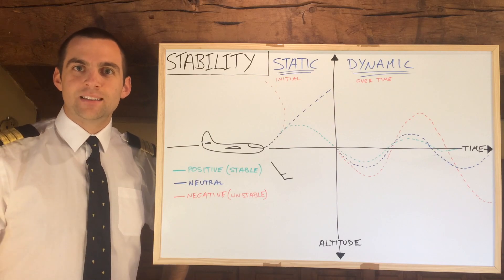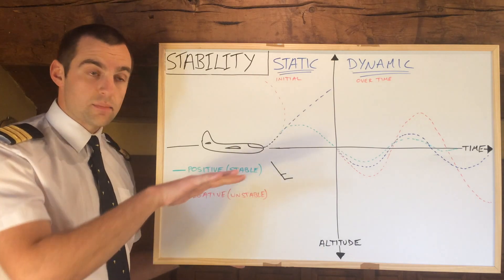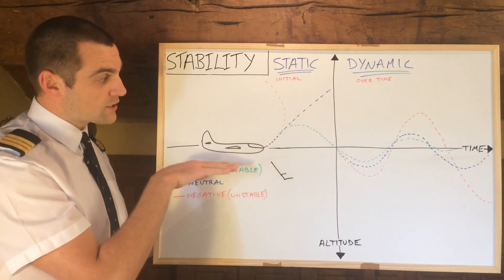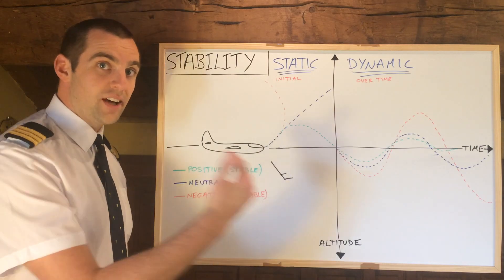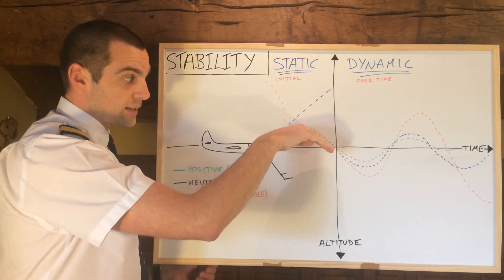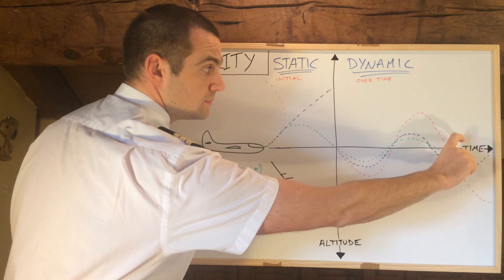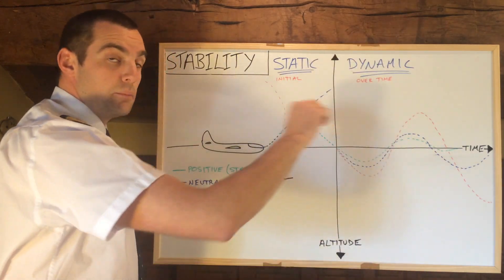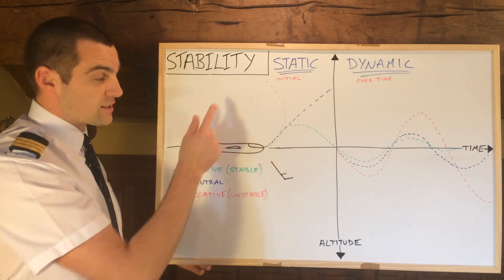Static and Dynamic Stability ✈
ATPL Theory: Static and Dynamic Stability ✈